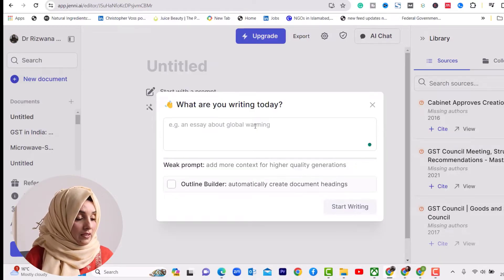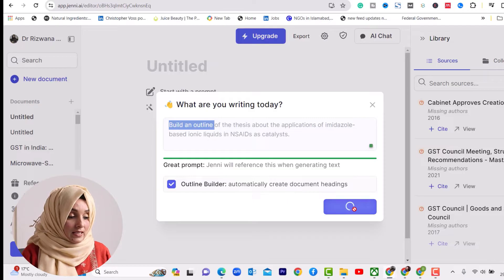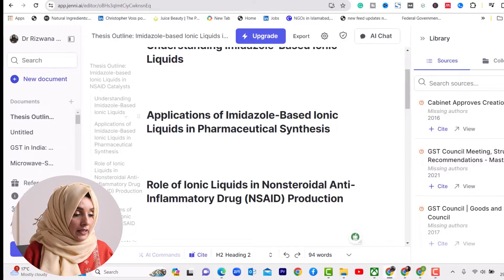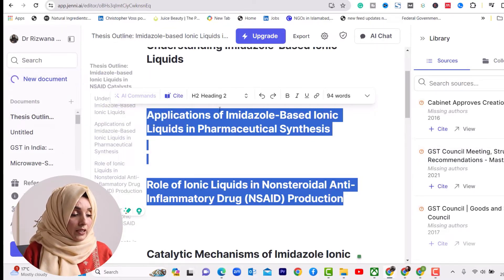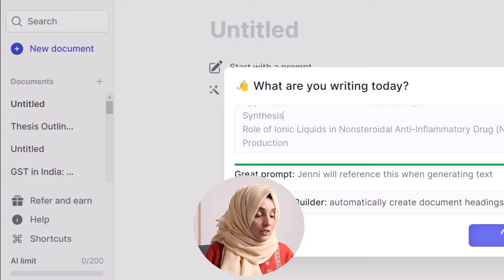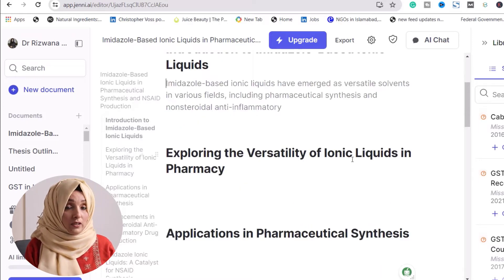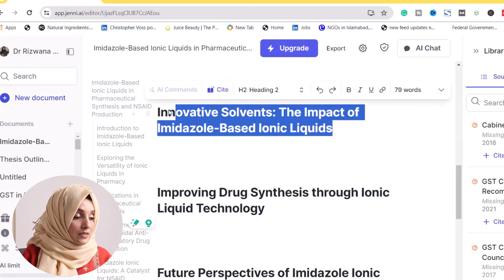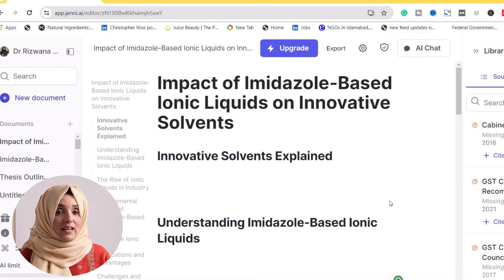Build a Professional Outline of Your Thesis With AI Tools In FREE | Jenni ai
Build a Professional Outline of Your Thesis With AI Tools In FREE
Timesmap
00:00. Introduction
1:15 Introduction of Jenni ai to build a Free Outline for a Research Document